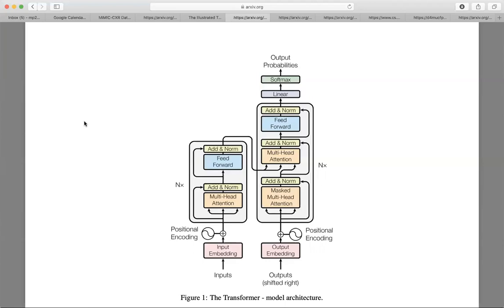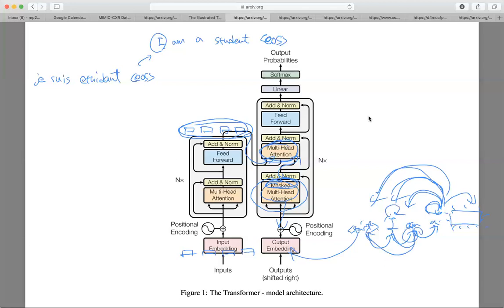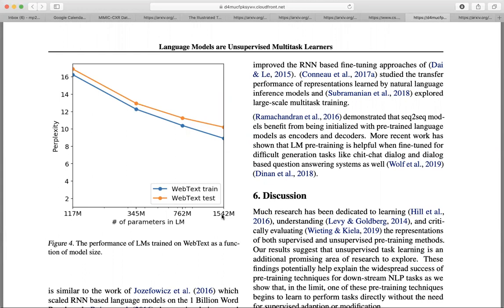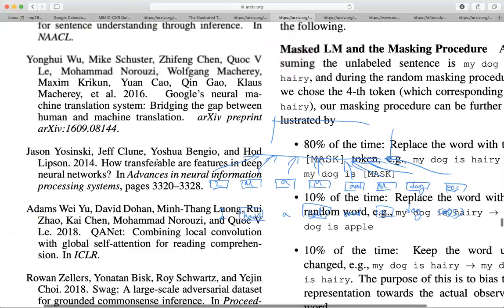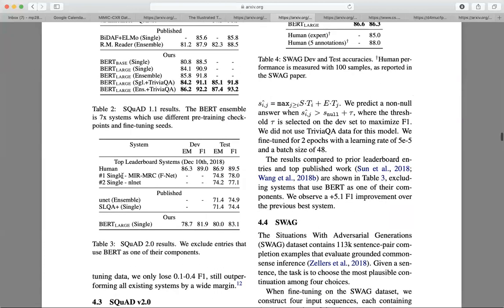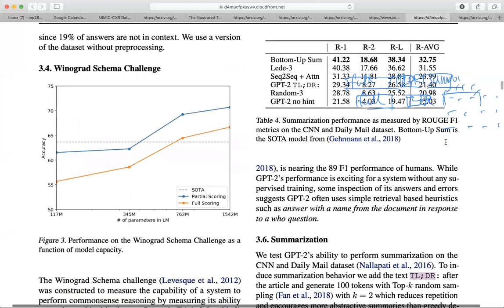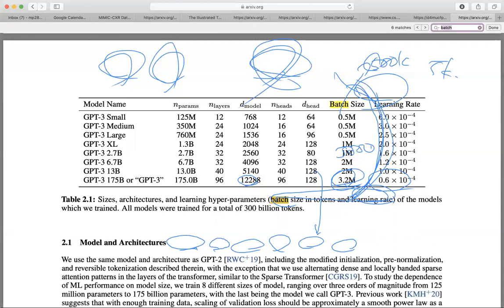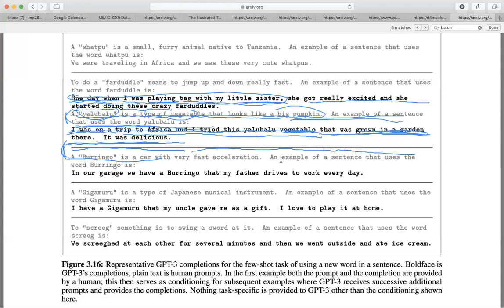Machine Learning for Healthcare (AI810, Spring 2020) - Class 22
Twenty-second class of Machine Learning for Healthcare (AI810, Spring 2020)
Topic: BERT, GPT